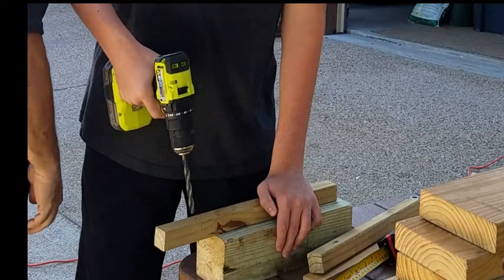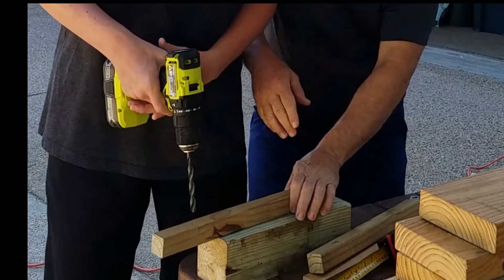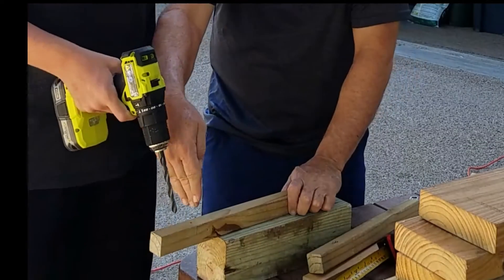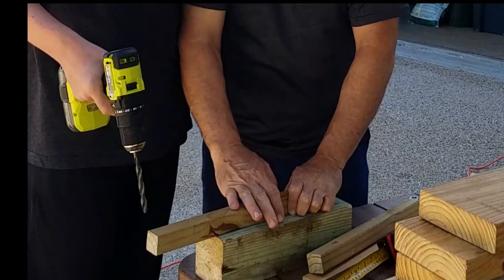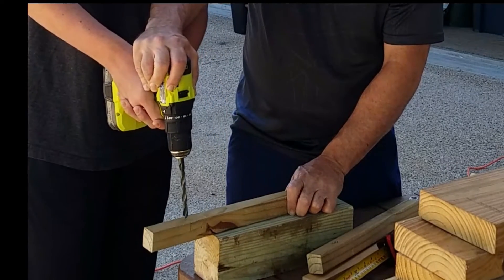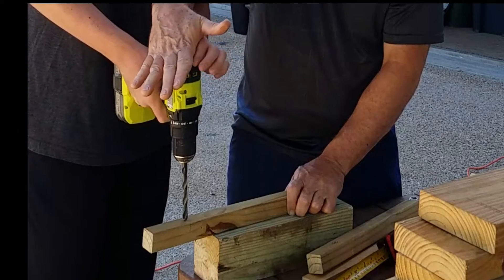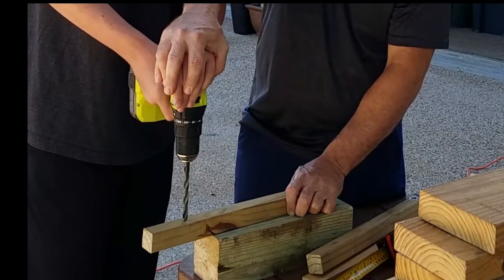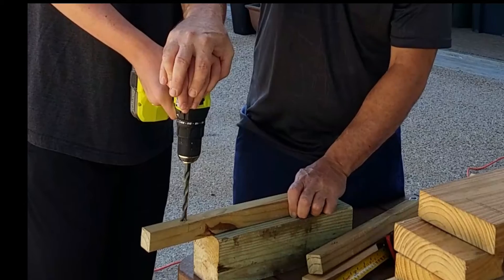Ryoi Black Oxide Round Shank Drill Bit Set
Using the Ryobi Black OxideRound  ShankDrill  BitSet. The round shank bits are good for better precision, vs. the hexagon drill bits. I let my son use the drill and bits to make a Physics Class ping pong ball 5-meter shooter.
The drill bits are super sharp and they don't wander.  They work on plastic, wood and metal.